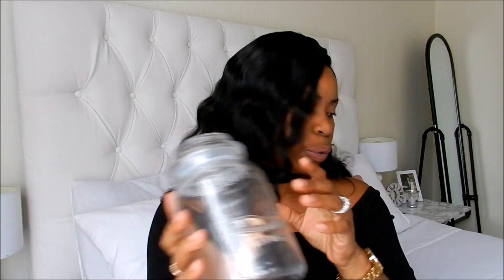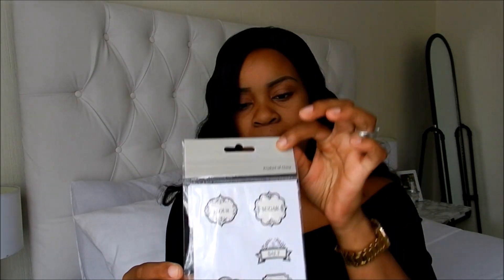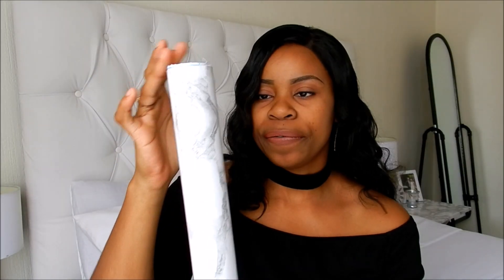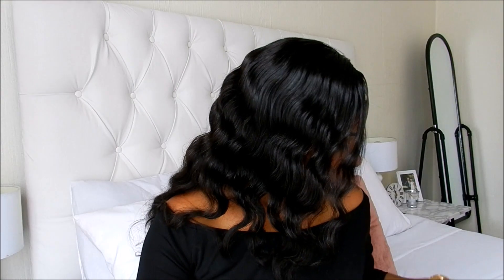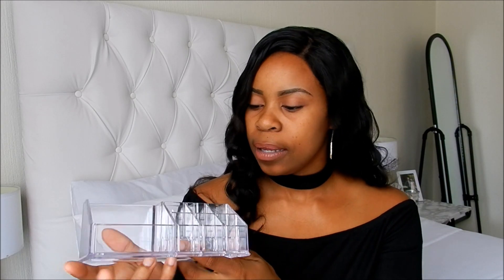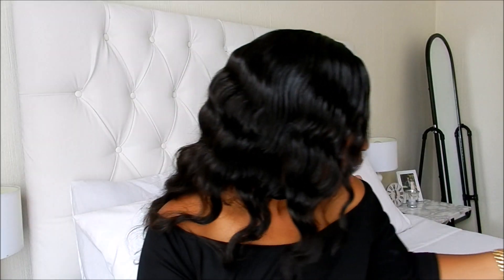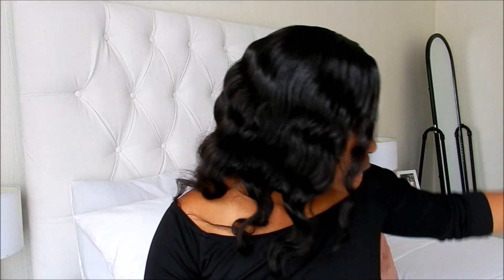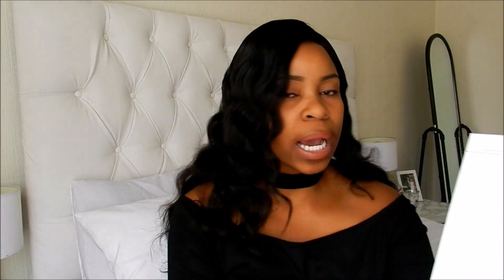PEP HOME & MR PRICE HAUL | BIG SAVINGS | Less than R300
Hey loves🙂 welcome back!! Its a decor haul again , just a few stuff i got on a bargan,  i hope you enjoy the video and shop smart you guys.

If you are interested in my finds here is the info below

- Quality glassware  gar R21  @pephome
- Food Stickers R6 @pephome
- Marble contract paper R45 @shoprite
- Decorative light pineapple R18 @pephome
- Clear Jar with silver lid R18 @pephome
- Makeup organiser R20 @pephome
- Persian printed carpet R179 @Mrpricehome
- White frames R60*2 @Mrpricehome

All opinions are mine.